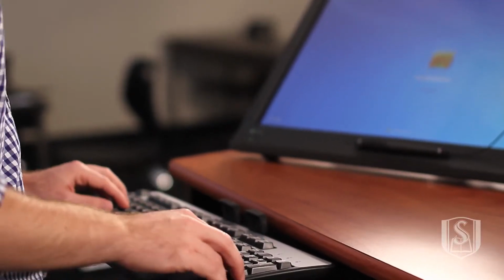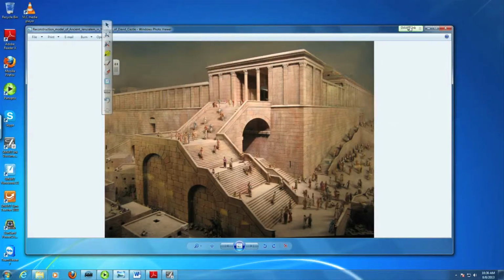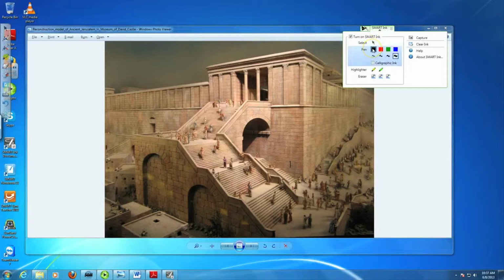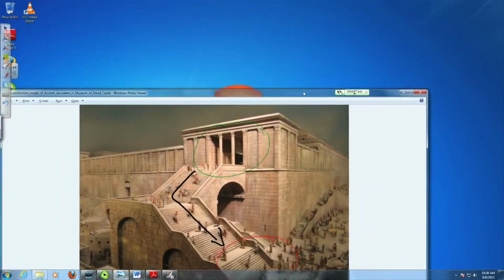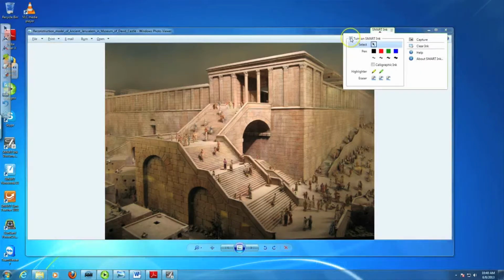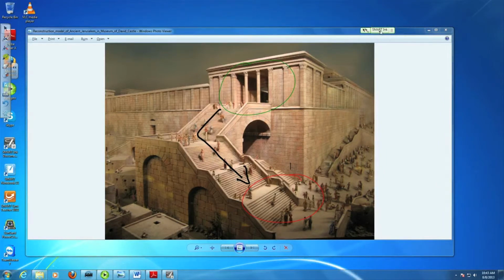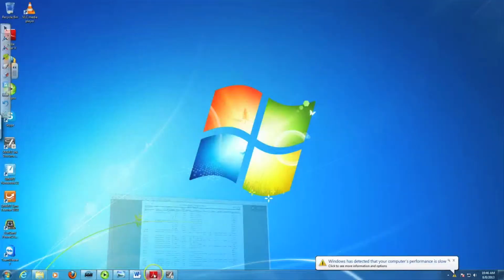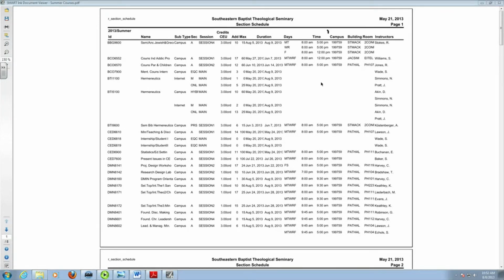MST001 - Introduction to SMART Podiums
This Media Services tutorial has some helpful information about the SMART Podiums and SMART Ink Technology found in the classrooms at Southeastern.  SMART Podiums are currently installed in Binkley, Patterson, and Eitel classrooms.  We are working on installing them in all classrooms on campus.